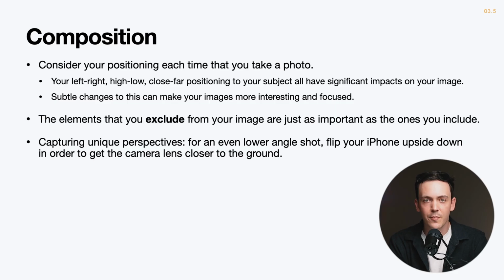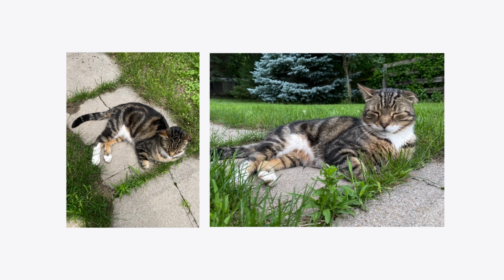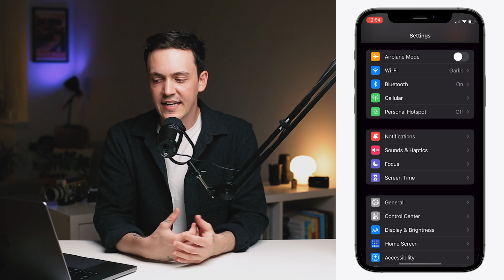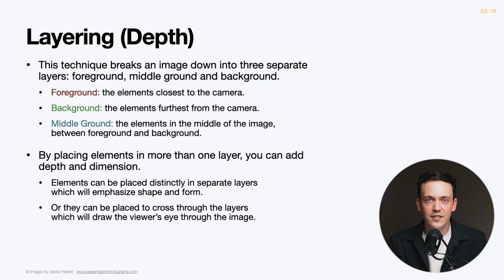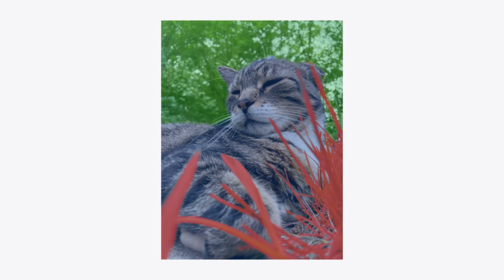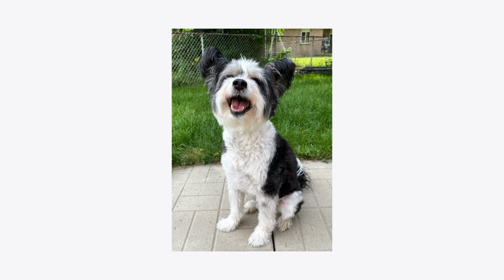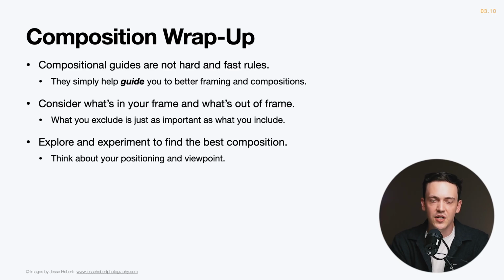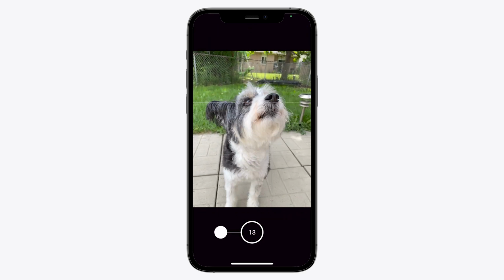Mastering iPhone Pet Photography in 60 Minutes: Capturing Pet Photos Composition